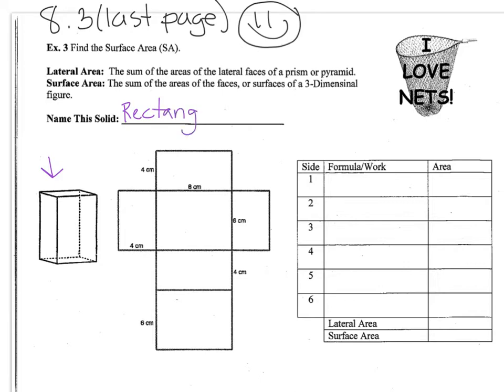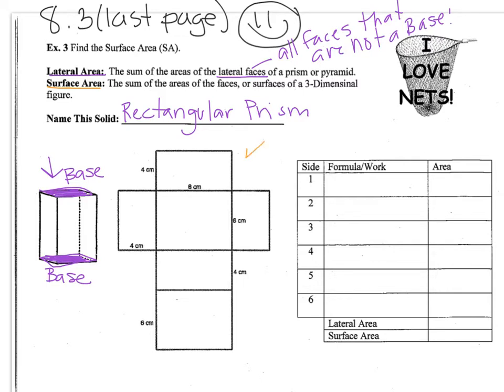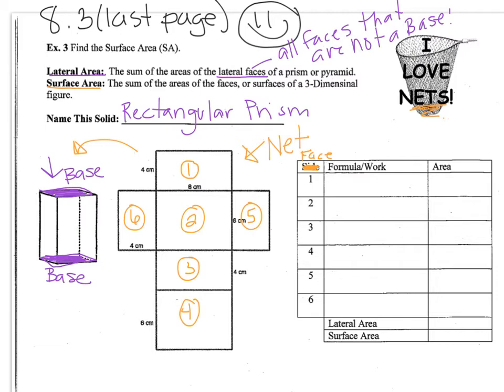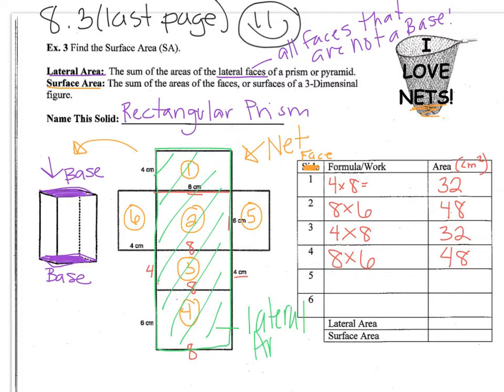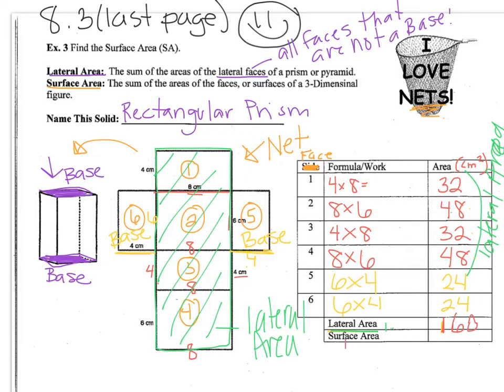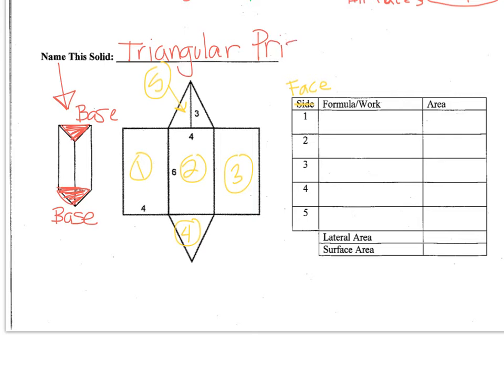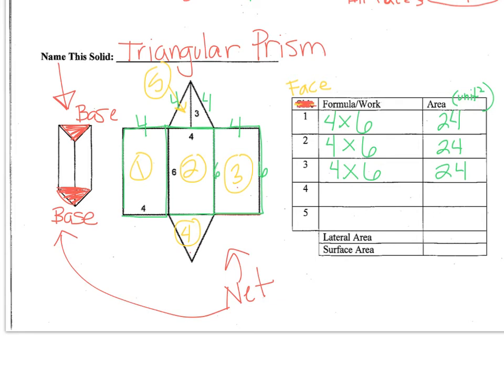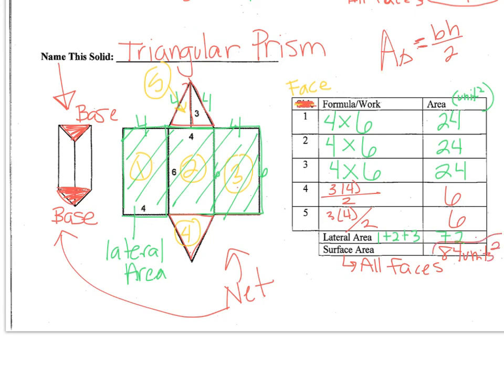8.5 Surface Area of Prisms